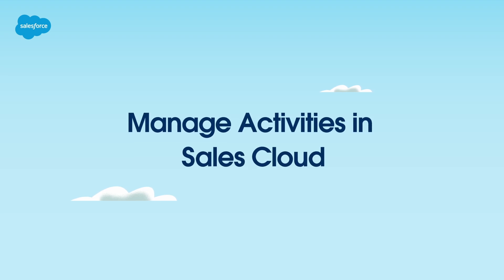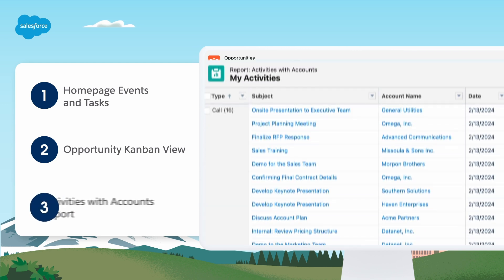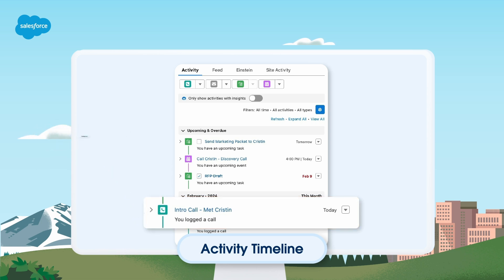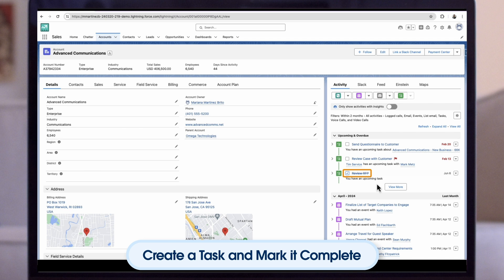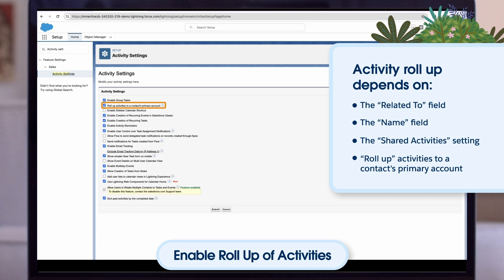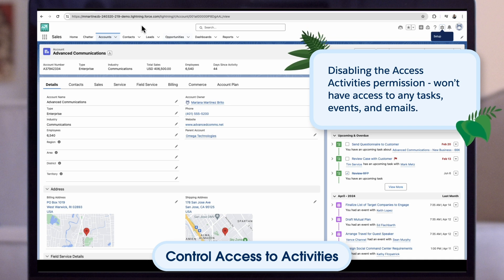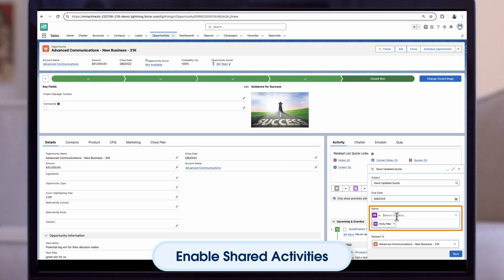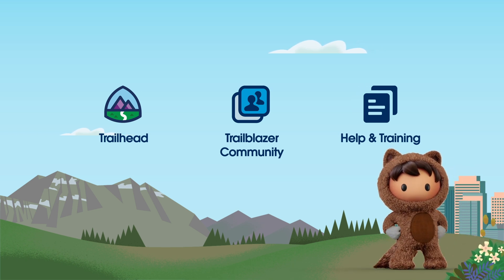Manage Activities | Sales Cloud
In this video for Sales Cloud users, learn the value of implementing an activity management process. See how activity management features boost sales productivity.

0:00 Intro and Overview
0:13 Learning Objectives
0:28 Sales Cloud Activities
1:59 Activity Timeline
3:20 Demo: Create a Task & Mark it Complete
4:37 Demo: Activity Customizations
7:03 Demo: Enable Shared Activities
8:12 Recap and Next Steps

Implement: Sales Cloud: Manage Activities